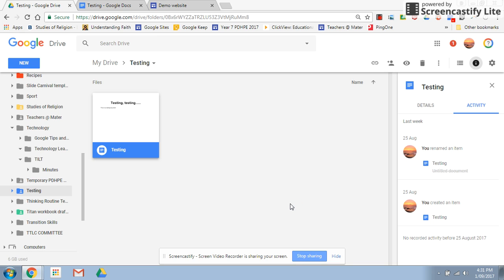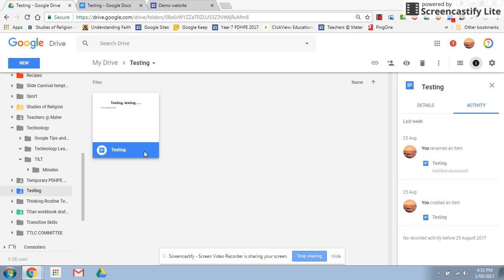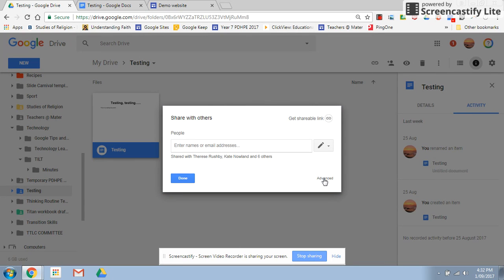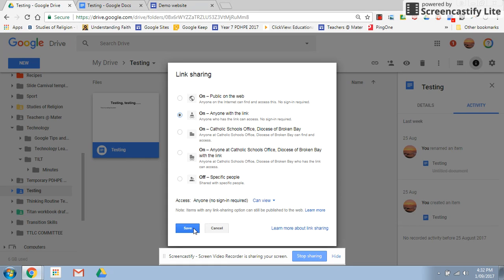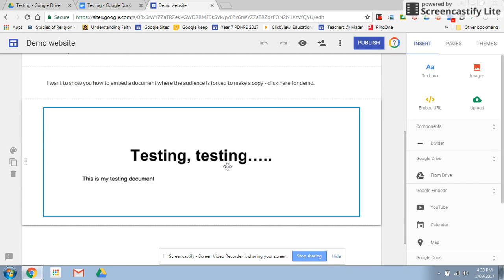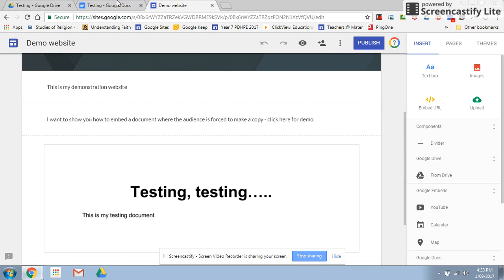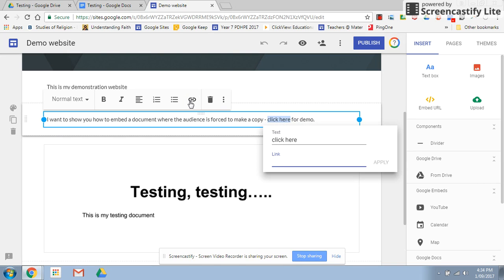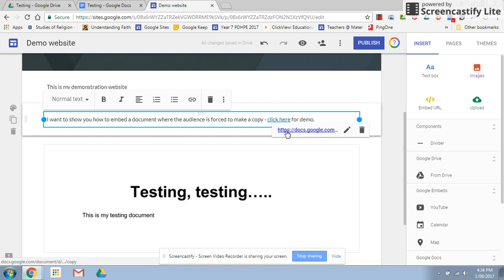Accessible permission settings and forced "make a copy" with Google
Watch this short video to learn how to open up permission settings to make documents more accessible and also to learn how to force your audience to make a copy of a document.